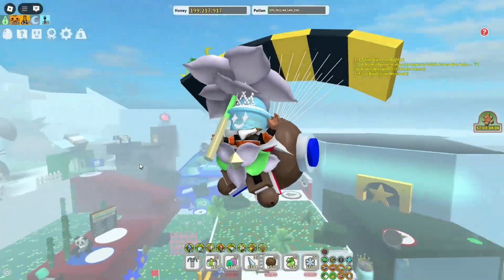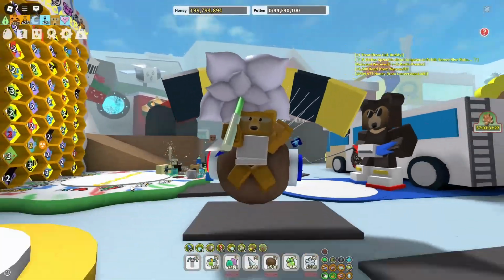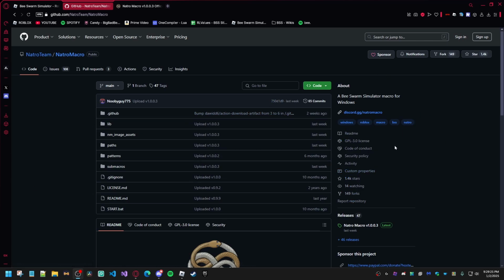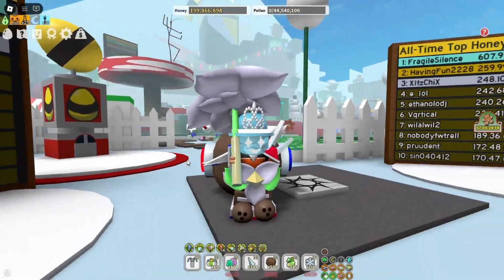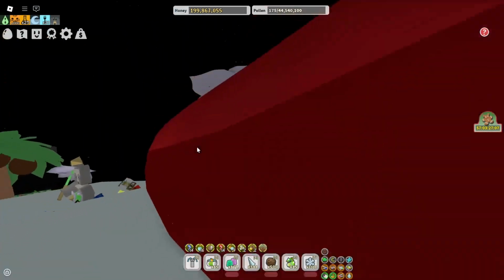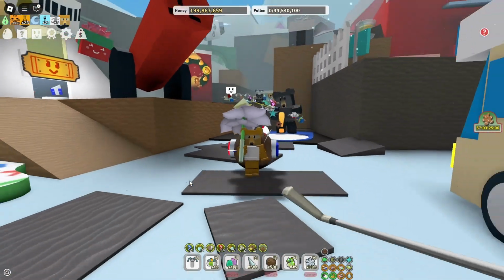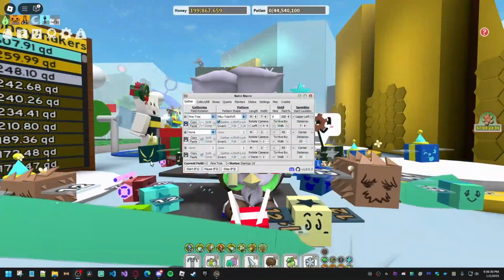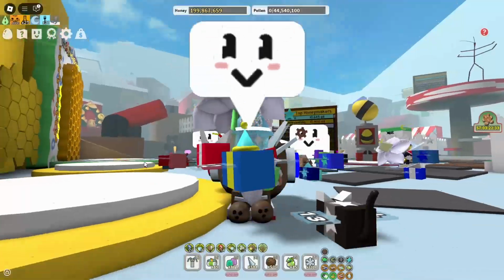How To Macro LOADS OF HONEY! (Roblox Bee Swarm Simulator)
In todays video, I show you how to macro using the best method possible to reach amazing levels of honey! (I also showcase a download)

roblox,bee swarm simulator,gaming,funny,roblox simulator,roblox challenge

0:00 Intro
0:32 Download Natro Macro
3:42 RemBSS' Natro Macro Settings & Pattern